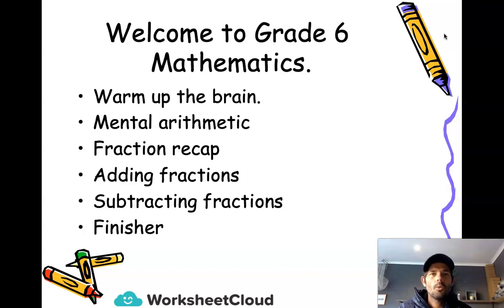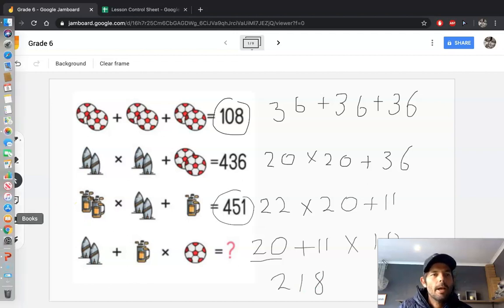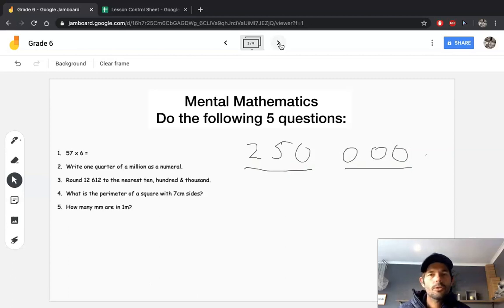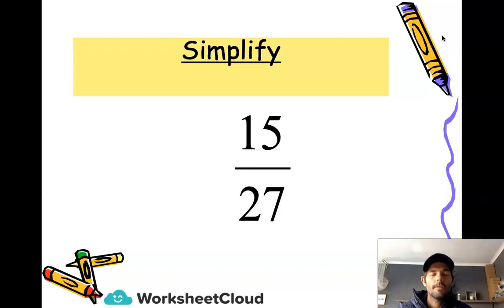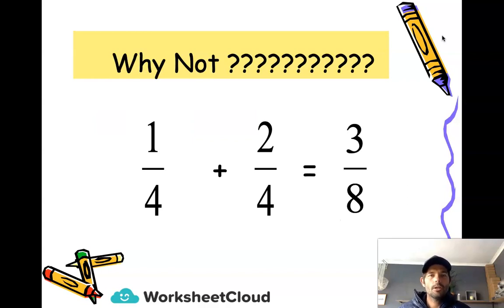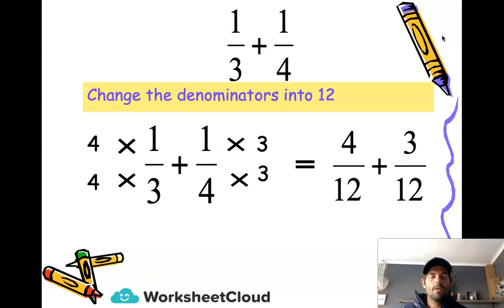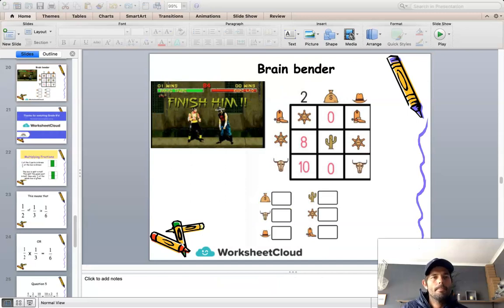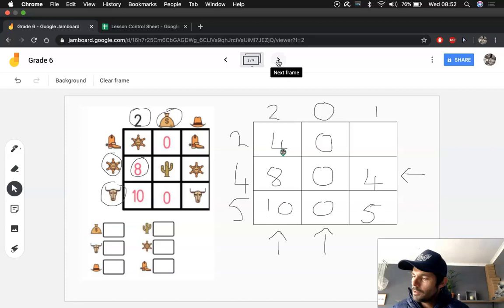Grade 6 - Mathematics - Addition and Subtraction of Fractions / WorksheetCloud Online Lesson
In this Grade 6 Mathematics video lesson we will be teaching you about Addition and Subtraction of Fractions.